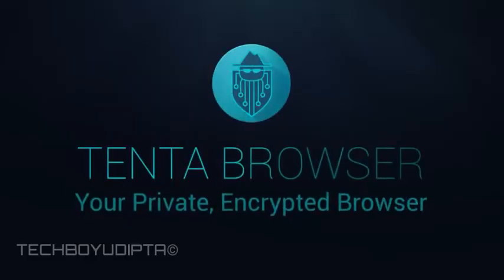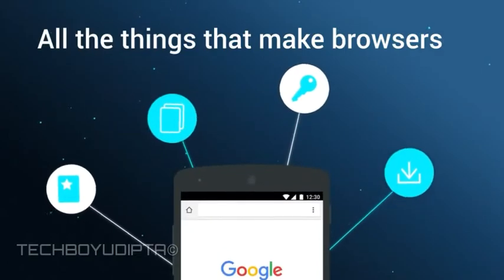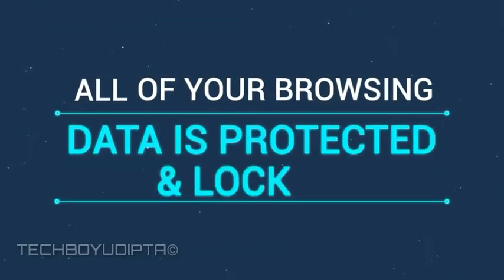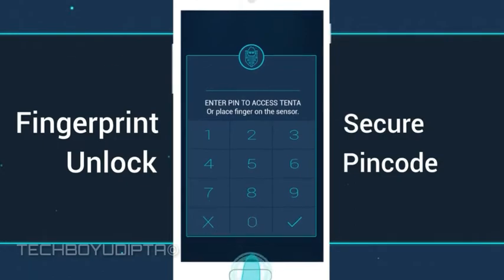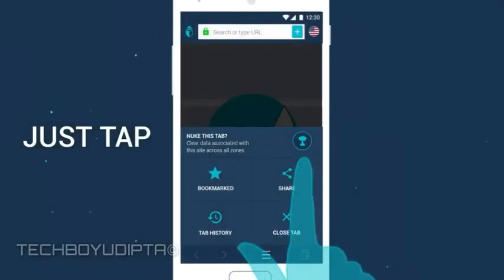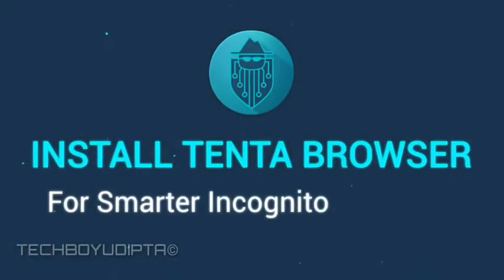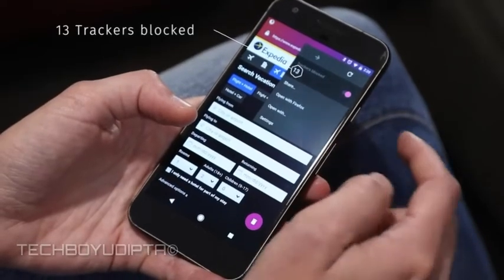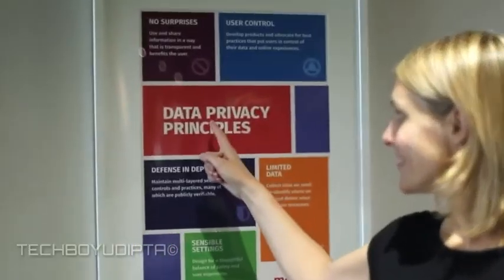3 Best Secure Privacy Browsers For Android || New 2017 || INGONITE Browsing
So In This Video I Am Listing Out The 3 Most Secure Ingonite Browsers For Android.

⬇⬇LIST⬇⬇
(Playstore Link)

So That's All For This Video Hope You Have Enjoyed.

If No...Comment and tell why.
Thanks.

So That's All In this Video . Hope You Enjoyed.